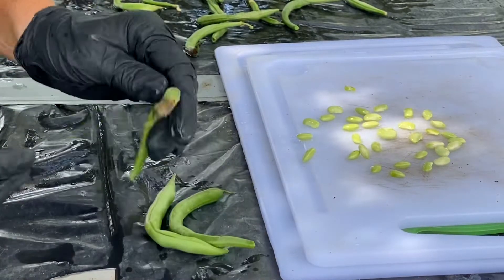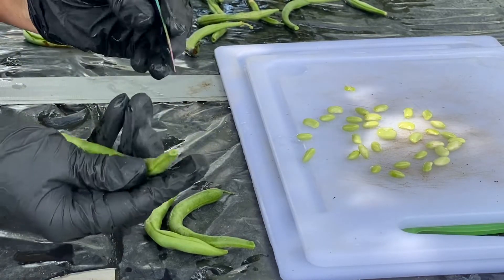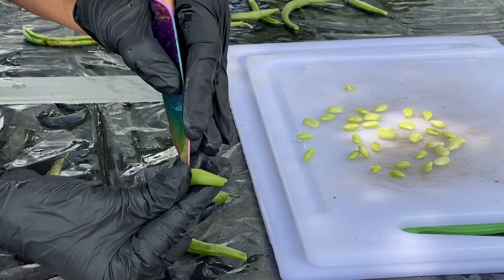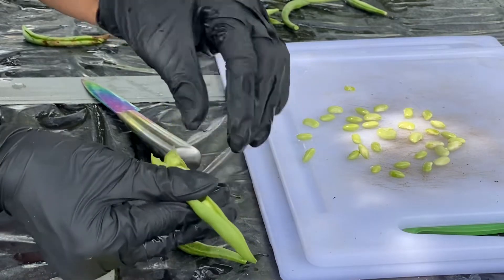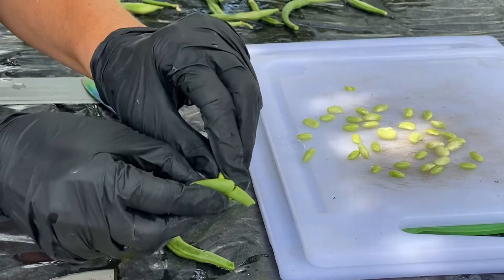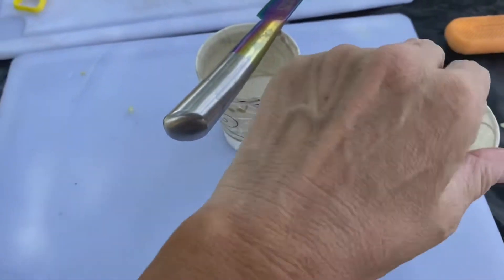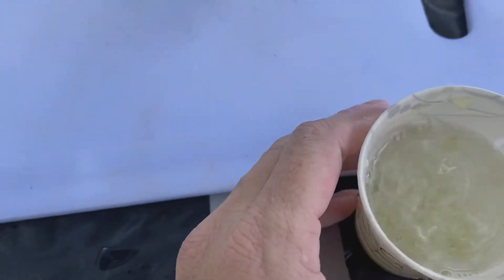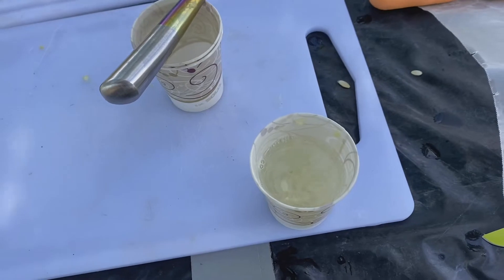Seed Harvesting - Creating Your Own Heirloom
Simple logic: I’ve learned that green beans can grow here, so they should. I’ve learned where the green bean seeds can be found. I’ve learned it costs zero dollars to save some seeds and zero more dollars to plant them. Sure, there’s costs that come with growing things, some of those costs would exist even If a garden didn't. Making the best of what you’ve got can be some real work when you’ve started with dry desert ground. It can be so easy to wish that there were someone who could help do the groundwork because it really is hard! And also good. I’ve learned that gardening is so much fun and so challenging, even Heartbreaking, at the same time. Blessed work can sometimes still be very hard work to complete. Gaining ground, for us here, has felt like going to war in the fight of our lives, to gain good ground, a morsel of promised land so-to-speak, a little bit of ground at a time and create a seed sown space to clear and go barefoot. Its alot of weed pulling and time on our knees, and God blesses the seeds. Not easy goals, but this wasn't ever about easy. It was always about overcoming impossible. It was about food and feeding people.

Part of the goal this season is to gather as much seed as we might need for our next garden so that we don’t have to pay $2-4 per package for a limited number of seeds from a for-profit garden center. We have bought a lot of seeds and now I want to do this, by faith, trusting the seeds God gives me, the ones In my hand.  By taking the beans out of a hand full of pods that nobody was going to eat anyway (surface blemish) and saving them, we’ve already saved those few dollars and hold in our hand the potential for filling the freezer with green beans next year. It only took a couple of minutes. It really is time to start telling ourselves we can do something about something, instead of not, or worse, the opposite. God Is still GOOD and he is still God! He still blesses seeds and people and ground.

One green bean plant (one seed) grows enough beans to satisfy a household of 2 with enough fresh beans to have some fresh twice per week for about 6-8 weeks. Real world. Real life. One plant. That’s an example of the capability of a single green bean and a prayer, pretty amazing! Plant a seed.

Simply said, there’s nothing but benefits from growing your own food, in health and in saving some actual dollars and cents. The only risk comes from never having planted a seed. Trust God.

Not all seeds are harvested the same way and I’m still learning how to gather some from some of the varieties we have growing here. And we’re still learning what all will and won’t grow here in agricultural zone 7. What an adventure! Sometimes didficult, always blessed!

God bless, and keep you!
Grow something! 💖🥒🍇

Does anybody read these descriptions, anyway?

I remember hearing this little rhyme from somewhere back in childhood.

‘Plant one for the body
Two for the soul
Three to get ready
And four to go!’

(Yes, like that old Rockin Robin thing maybe, tweedaldeedeet deet!)

I dont know who said it or where i first heard it, it just made sense to me and came as easy truth. Sometimes it’s good to listen to the littles that are in ya and around ya. Applying it to garden seeds and food and prayer and scripture and back again is a growing personal perspective, one I choose to share. You don’t ever have to do something exactly as I’ve done it, I’m a student of Life and Love of Scripture.

I’ve learned more from children than I can even describe. My daughter taught me how to determine a viable seed from an empty one. Knowing a seed is a good seed is INCREDIBLY valuable knowledge and here’s why; an empty seed takes exactly as much of your stored human energy and effort to plant and pray over as a good seed does. The difference is, you’ll typically get nothing back from an empty seed except stronger, tired muscles. Your will does not make that empty seed grow. God grows the seed. Knowing a seed can grow, that it even has the potential to grow, feels like a superpower from a gardening perspective, at least it totally did for me! It felt like Insider secrets. It’s the closest a gardener can be to a guarantee because it’s an actual showing of potentials. It’s a diligence that does pay off in unforeseen dividends. Though not without it’s challenges, of course. Save the sinkers, let them dry out enough to stop sticking together, refrigerate for a season. They’re the good seeds, they’re the ones that’ll grow and make fruit in your garden. Big, fat, juicy fruit and SO much of it! That’s some of the tidbits of what I’ve learned in this garden over the course of 2 seasons plus now as the third. I don’t claim to have it all worked out, just to have found a few consistent things worth noting. Still taking notes! 📝